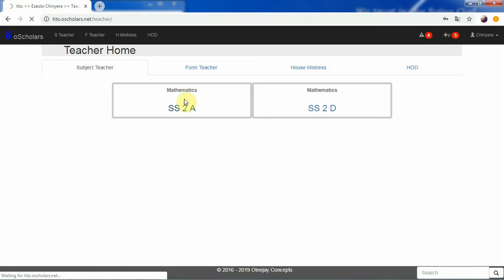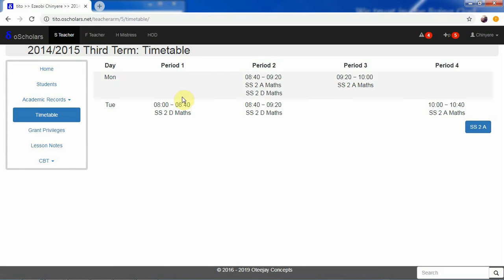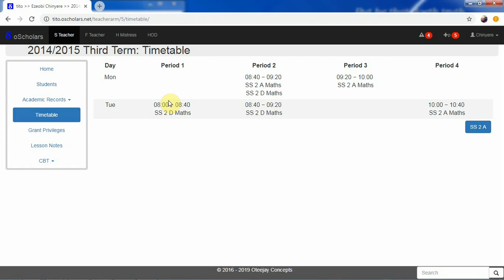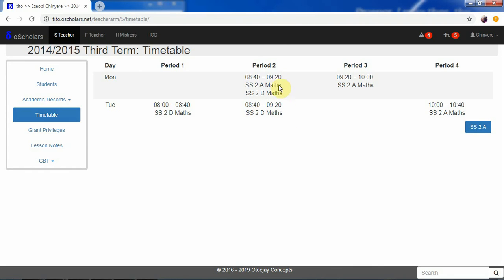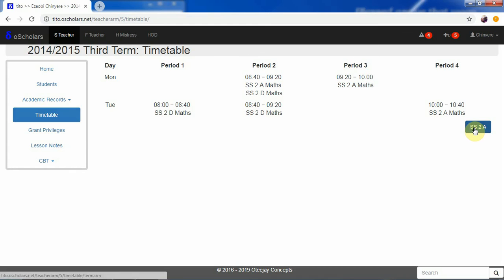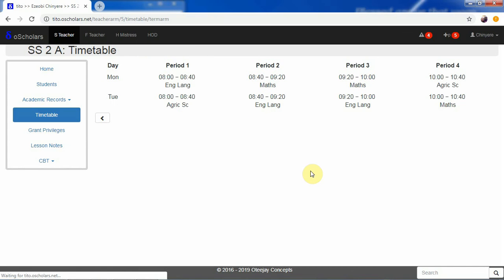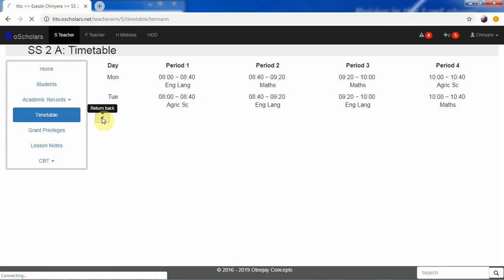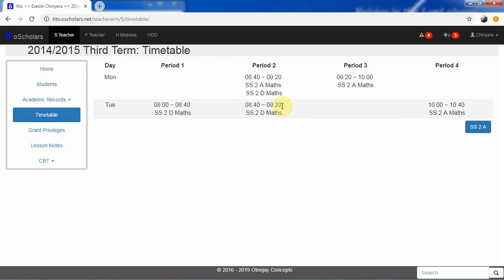03 - 06 - [ST] Timetable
In oScholars, the personalized timetable for each subject teacher can be accessed by him/her from his/her account as drafted by the management of the school. The subject teacher can also access the complete timetable of the class arm he/she teaches. This videos explains how this is done.